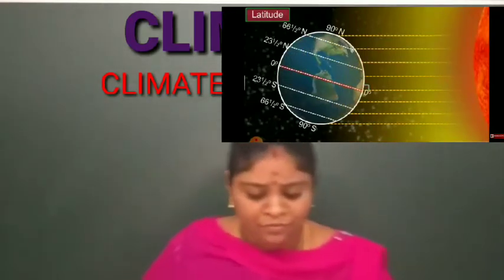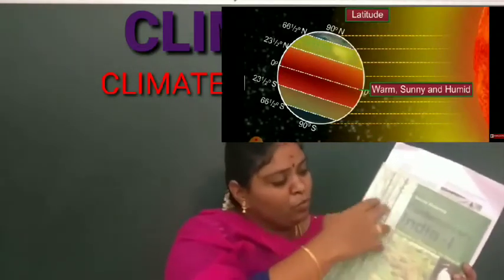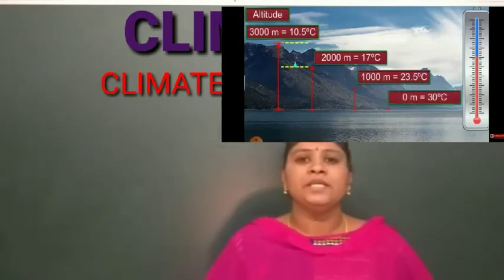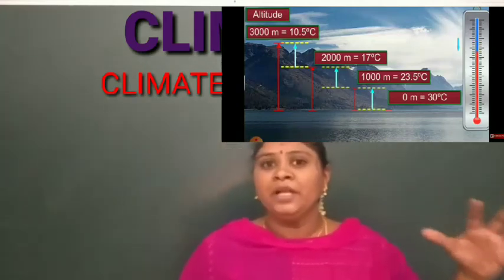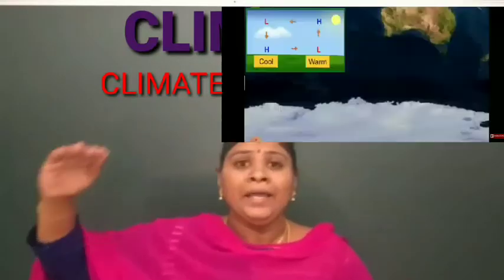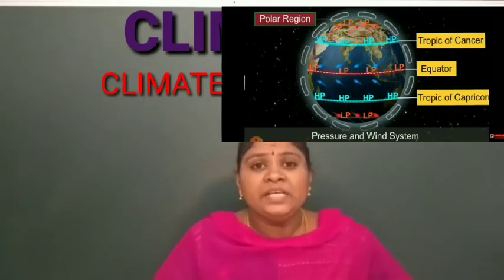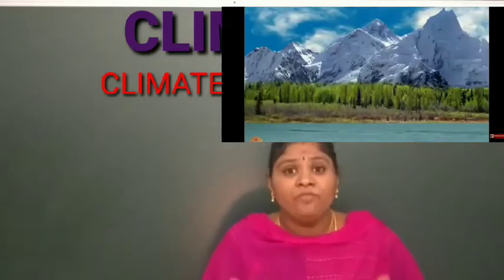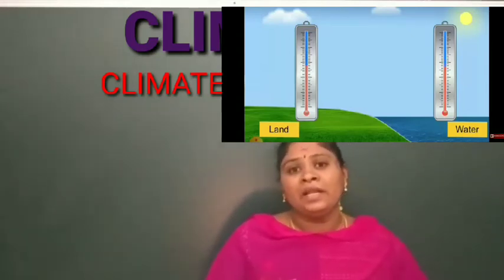Climate cbse grade 9